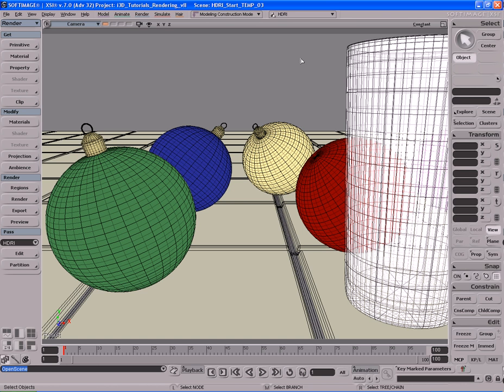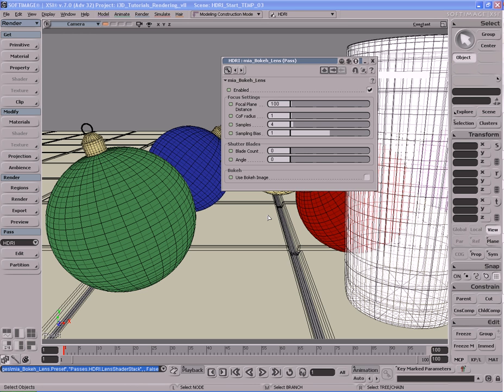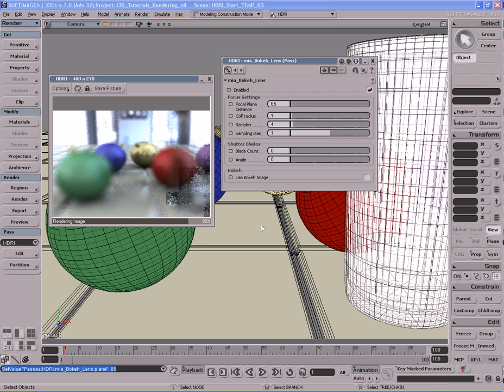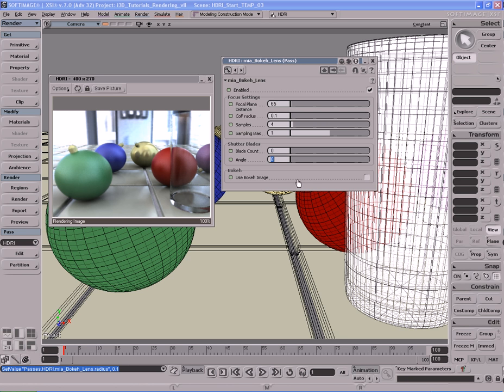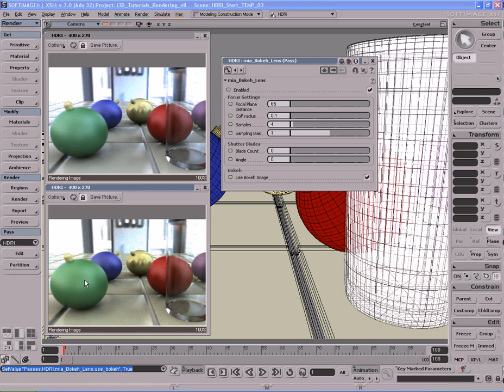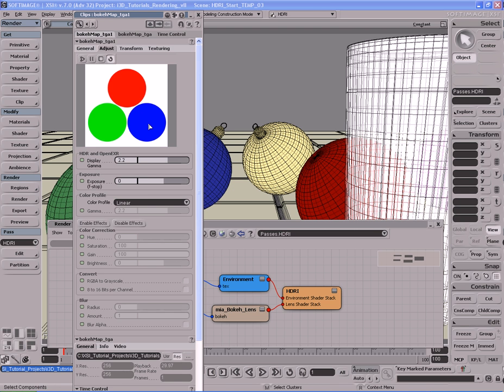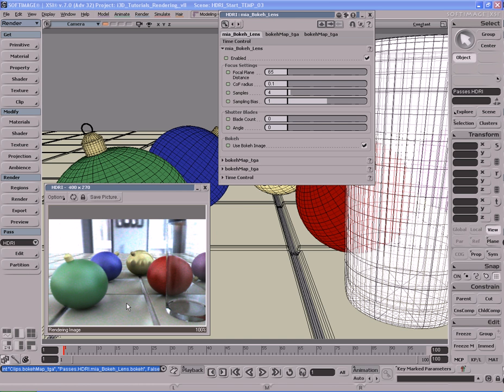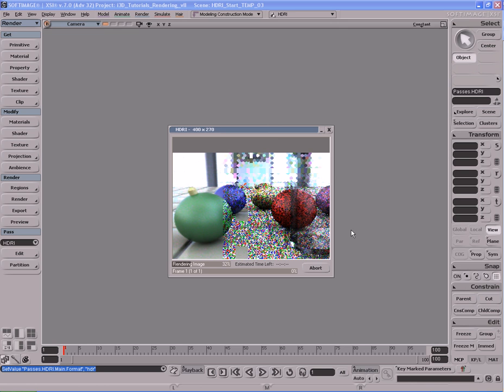13 HDRI Part 03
In this set of videos I'll be covering HDR rendering in-depth. I'll be discussing techniques and methods for creating photo realistic renders with mental ray.